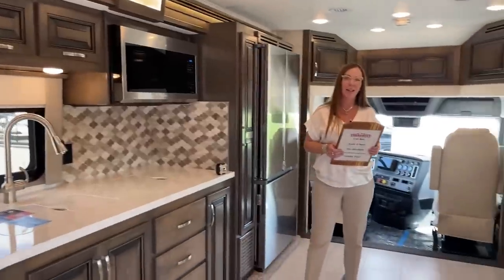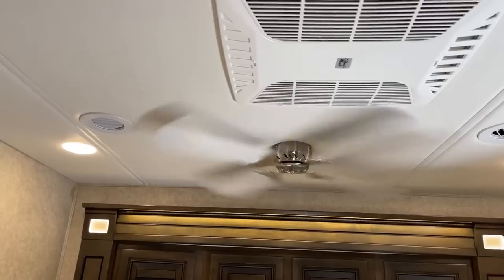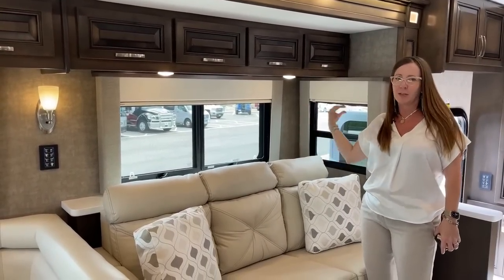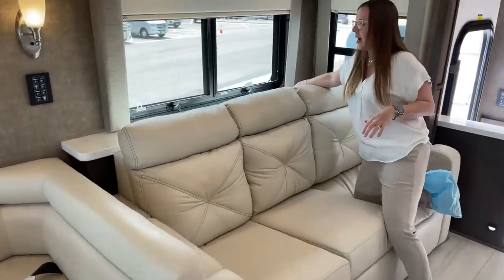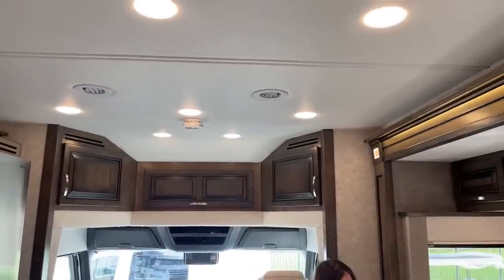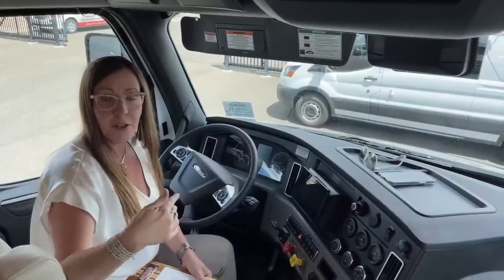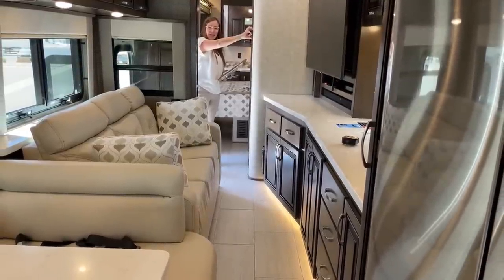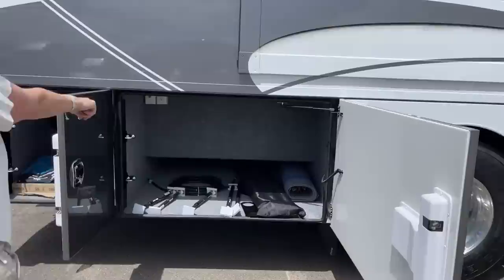2022 Renegade Explorer 40ERB - The King Of Super C’s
rvsinsideout - Katie O’Neill is walking through a 2022 RenegadeRV Explorer 40ERB - 5N210606 Live at Transwest Truck Trailer RV of Frederick